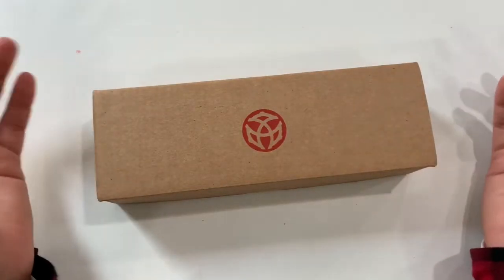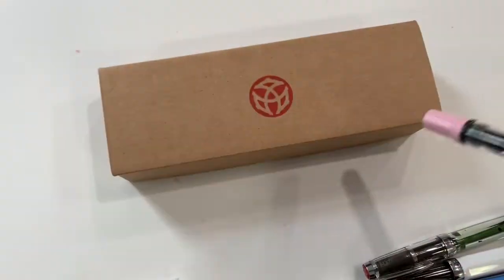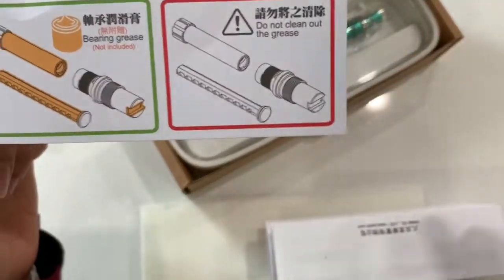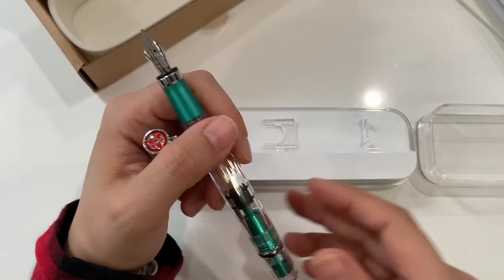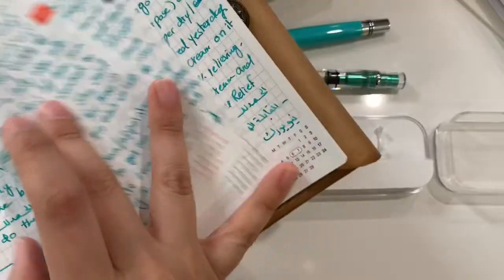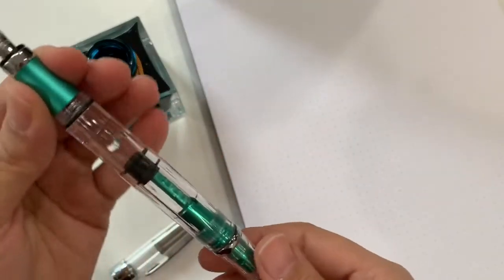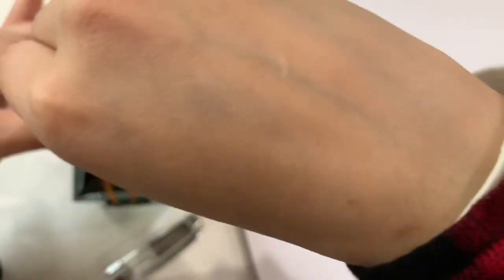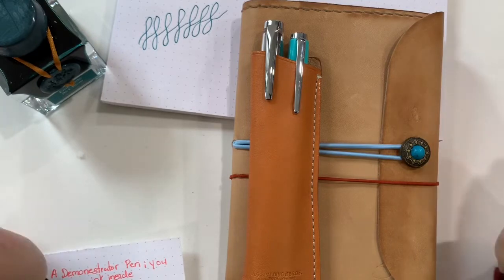TWSBI DIAMOND 580AL EMERALD GREEN FOUNTAIN PEN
TWSBI is my favorite fountain pens maker. This is my newest pen that I do an unboxing of in this video.

It is called theTWSBI Diamond 580AL Emerald Green. I inked it up with my Emerald of Chivor ink.

Because its nib is Bold size, it is a wet writer, so I have to give it few seconds to dry. Just like my other TWSBI pens though, it wrote beautifully from the very beginning.